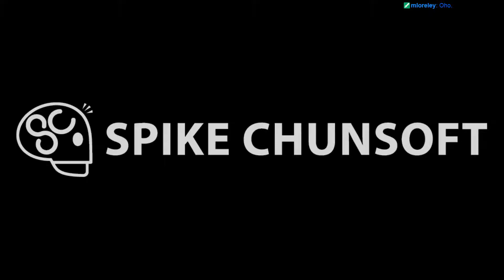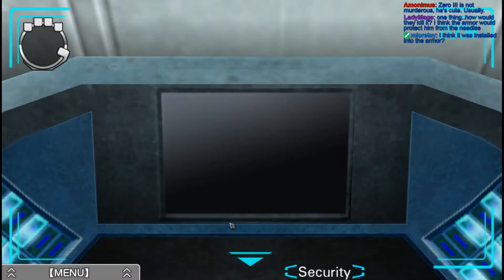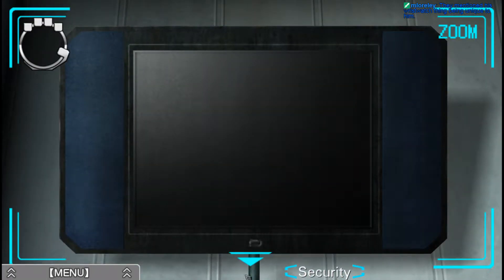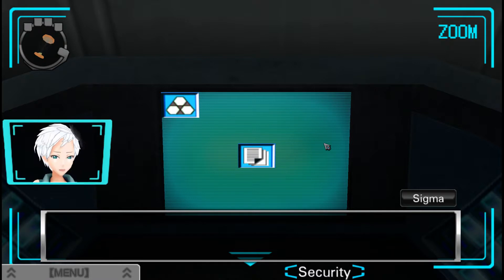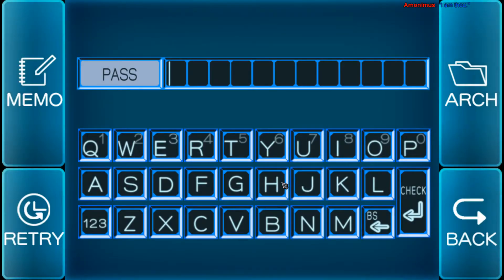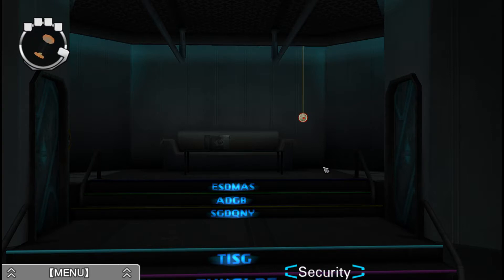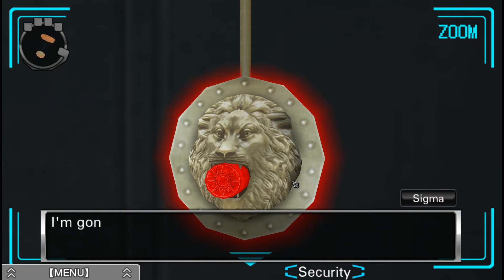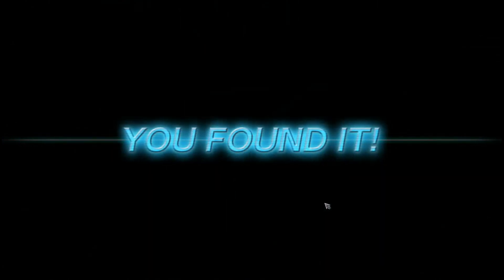5-13-17 Stream - Zero Escape: Virtue's Last Reward - Part 16 - Security Office!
So, after K threw us, bodily, through the white chromatic door, we have no idea if anyone else is alive.  The only way to find that out is by getting through this room and back to hopefully find any survivors.

Short video, yes, but where we go after this doesn't have a good breaking point, so the first chunk of this week's stream is just the first puzzle room.